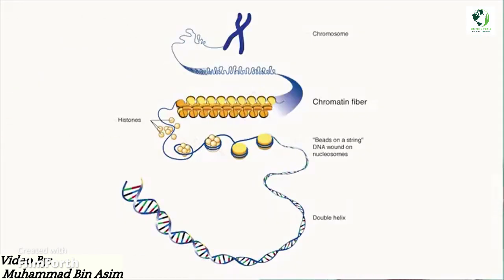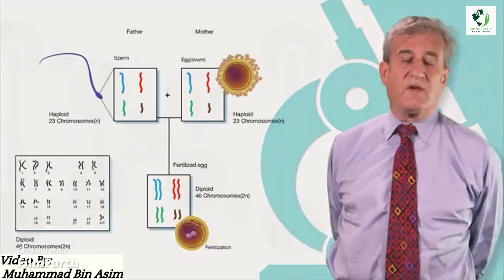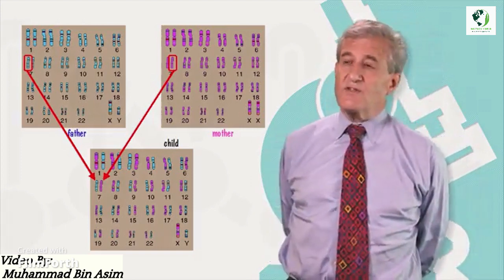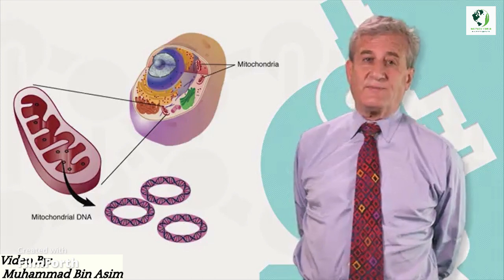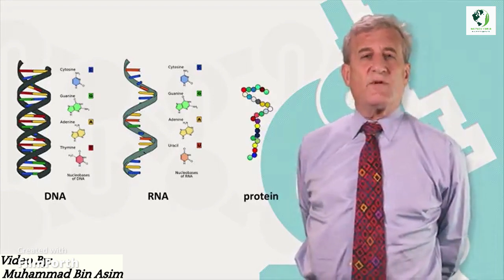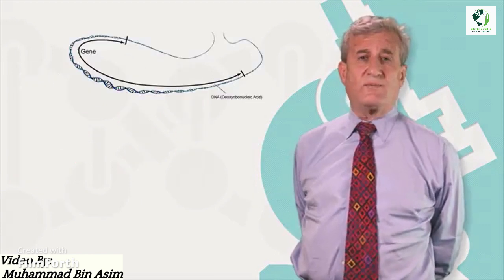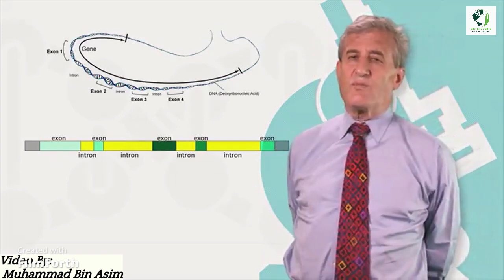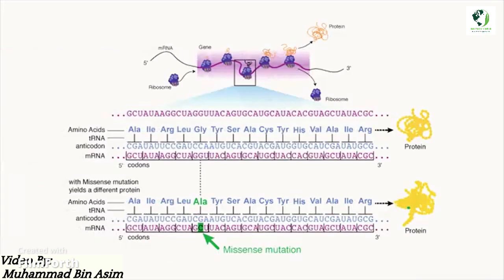Genetic Definitions | Part 1 | By Dr Dan Ruden | Doctors World | Created By Muhammad Bin Asm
For this module, we're going to talk about the way in which peas and
people remember and transmit information across generations.
This is the structure of the DNA molecule and
we'll be talking a little more about this in this module.
So DNA is a long, long, long, long molecule.
But in the body it's organized in the nucleus of each cell,
the center part of each cell.
Not as a long unwound piece of spaghetti, but
wound up on structures called centromeres.
And those structures then compact themselves into structures
that are actually visible under the microscope called chromosomes.
And a picture of the chromosome is shown at the top of this cartoon.
So when you look at a nucleus of a human cell, you'll see 22 pairs
of chromosomes plus one set of sex chromosomes, X and Y.
If you have two X chromosomes that defines a female, and
an X chromosome and Y chromosome define a male.
The other 22 chromosomes come in pairs and those are called autosomes.
The longest one is chromosome 1, the shortest one is chromosome 22.
It's not a very imaginative numbering system.
And that's the situation in each cell in the body
with the exception of sperm cells and egg cells.
Sperm cells and egg cells each have half of the complement of chromosomes,
randomly choosing one of each pair of the autosomes and
one sex chromosome in each sperm cell and in each egg cell.
So when a sperm cell and egg cell come together to create a fertilized ovum,
then you have a complete collection of 46 chromosomes, half from mother and
half from father.
And that's the mechanism for the heredity.
And the fact is that DNA can reproduce itself, can replicate itself,
through mechanisms that I mentioned in the earlier talk, and so
that gives us an opportunity to create offspring.
Now, here are two sets of chromosomes and they come together to generate one child.
The blue chromosomes are from the father and
the pink chromosomes are from the mother.
And it could be any color, they're obviously not colored that way.
What's interesting to notice here is that this is a male child because he has an x
chromosome and a y chromosome and the y chromosome has to come from his father.
And the father's Y chromosome had to have come from his father.
And the grandfather's Y chromosome had to have come from his grandfather, so
each male carries in him a Y chromosome that comes from his father's line,
his father's father's father's father's father's line.
And that becomes important when it comes time to figure out who we are in
ancestral terms, where our forbearers came from.
We can track that through the Y chromosome.
It turns out there's also DNA that comes exclusively from the mother, and
the DNA that comes from the mother is not in the nucleus where the chromosomes live.
But actually in structures called mitochondria.
Mitochondria are little energy factories that are not in the nucleus but
in what we call the cytoplasm, the non-nucleus part of each cell.
And in the mitochondria is a small
ring of DNA called mitochondrial DNA and that comes exclusively from the mother.
How does it come exclusively from the mother?
Remember that when the sperm cell and the ovary come together, the sperm is tiny.
It's just a little collection of DNA, where the egg cell has a nuclear and
has a cytoplasm, so it's the cytoplasm of the egg cell
that transmits the mitochondrial DNA from generation to generation.
So your mother's mother's mother's mother's mother's mother's mother's
mother's mother's mitochondrial DNA is your mitochondrial DNA.
We can track maternal lineage that way.
This slide shows what we call the central dogma of modern genetics.
The central dogma is that the information that we want to use to transmit
from generation to generation is contained in DNA,
is encoded in DNA in ways in which I will talk about in a moment.
The DNA itself can be copied.
It can be copied to make other DNA molecules.
It can also be copied to make a single strand copy of itself called RNA.
RNA looks much like DNA, you can see it looks like a single strand as opposed to
a double strand so it's a template obviously.
And the four baeis, the As, Cs, Ts, and
Gs that make up DNA are shown with the DNA molecule.
The same four bases make up RNA except we refer to the T as a U.
Instead of Thymadine we call it Uridine because it's a different chemical.
But the T and the U serve similar functions in RNA and DNA.
RNA then serves as a template from which proteins can be made.
And it's proteins that do all the work in our body.
Proteins that make up the structure of our body so that we have collagen proteins and
hair proteins and nail proteins.